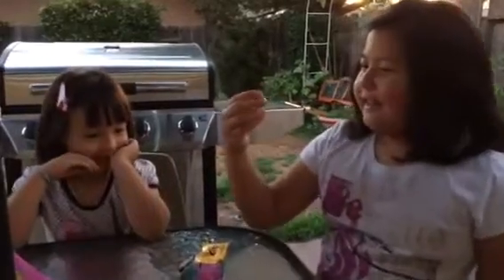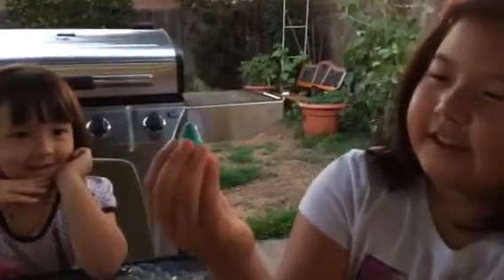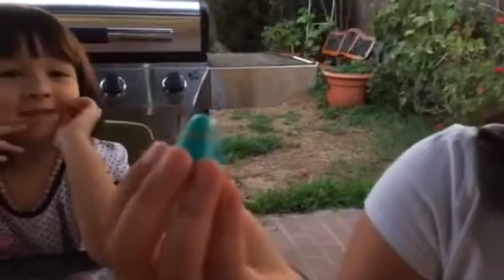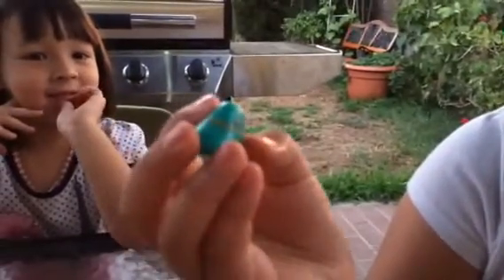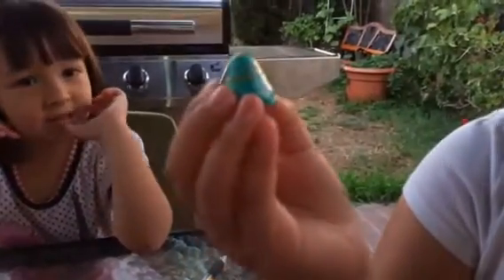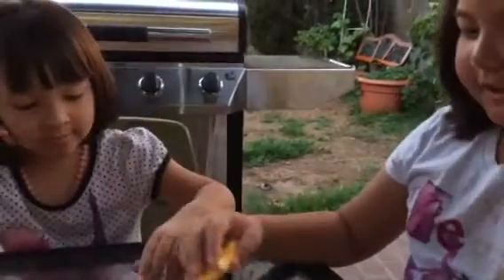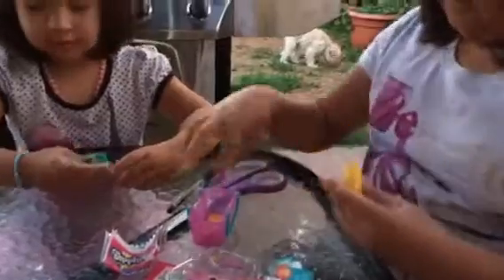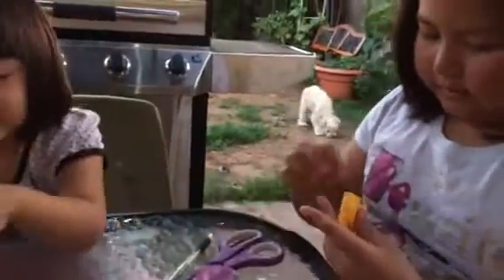Shopkins Season 3 Opening Blind Bag part 2 Trial Video by Two Sisters